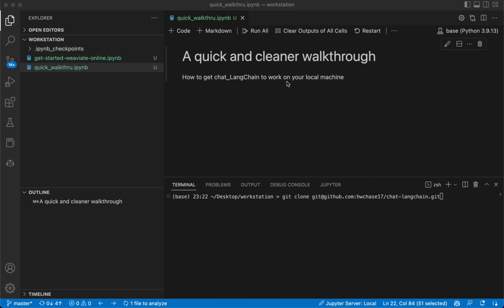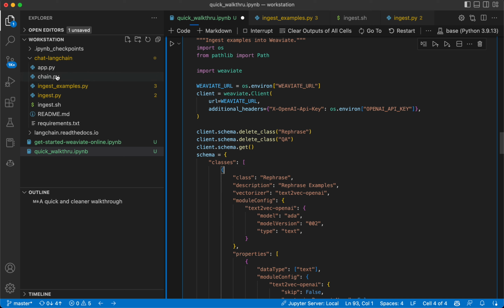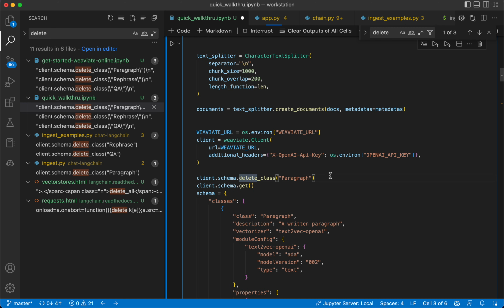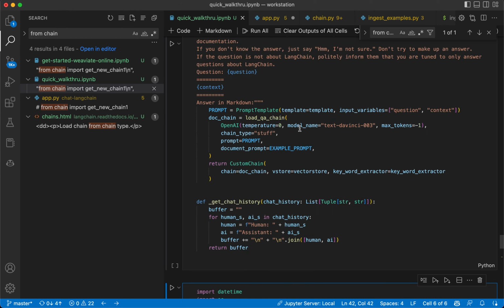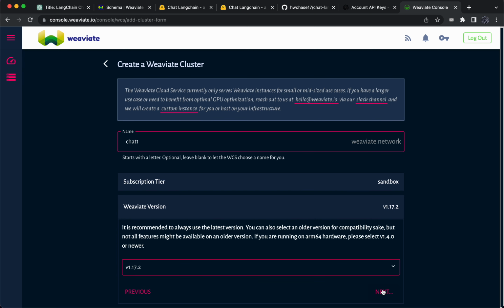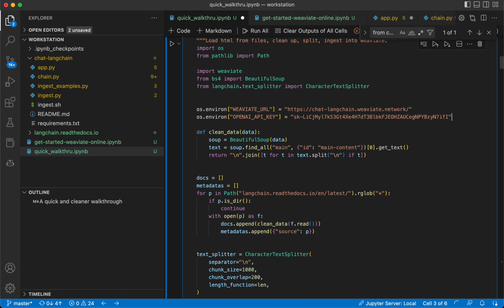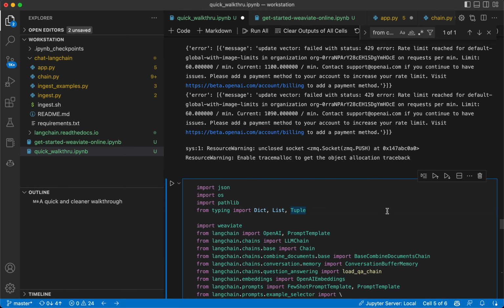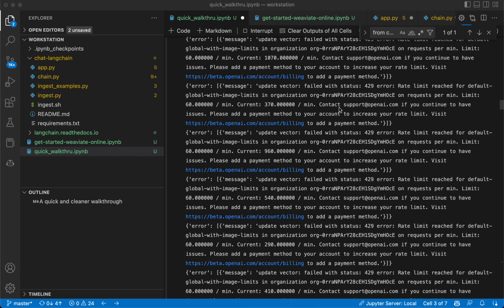11 minutes step-by-step walkthru on running chat_LangChain locally